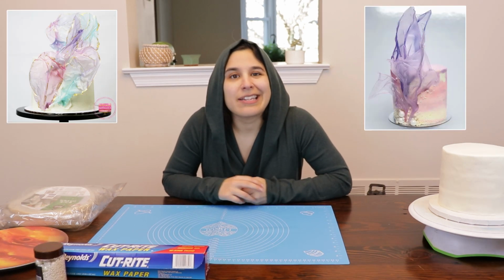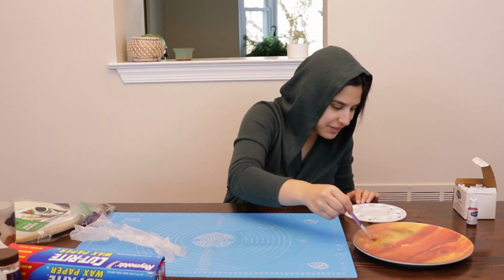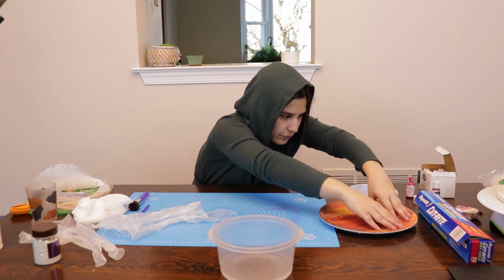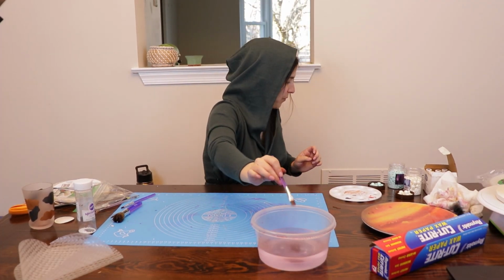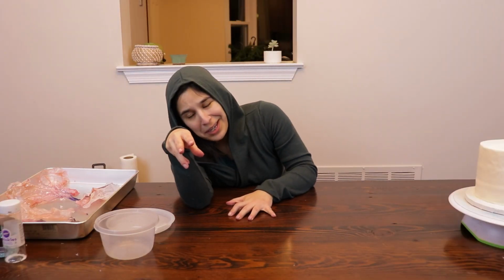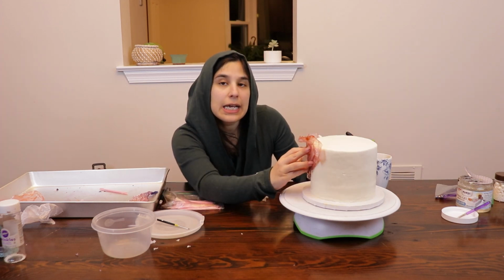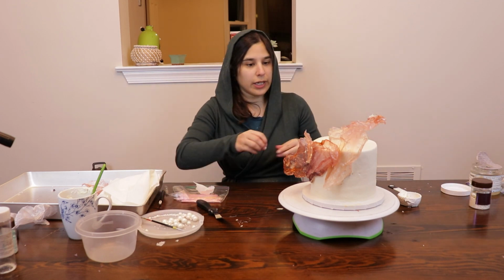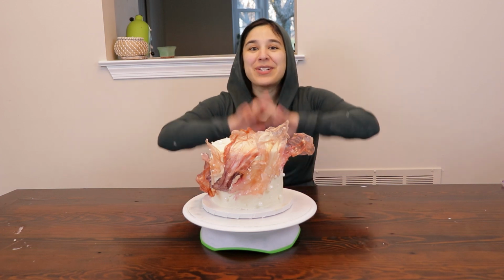Attempting Rice Paper Sails Cake Trend!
Greetings fellow humans! I thought it was about time I attempted a Pinterest cake trend. For anyone who as has seen the sails cake trend and wondered how to make it, I thought it would be nice to figure it out together :).

I think rice paper sails are a beautiful and versatile technique that can be applied in a lot of cake designs. Their can be some pitfalls though as you have witnessed, so here are some tips I found helpful:

1) If using sprinkles or pearl beads on your sails, wait until they are almost fully dry before applying or they will melt.

2) Make sure you are using a very durable wax paper, silicon mat or parchment paper and perhaps limit the amount of folding to avoid the rice sails from sticking to weakened parts.

3) I find that allowing the sails to dry naturally rather than "cooking" them is more full-proof.

4) Airbrush color blends the best on the sails; feel free to re-wet the rice paper as needed.

5) If the rice paper sticks to itself, just re-submerge it in the water for a bit.

6) If you want to form the sails around your cake, you can apply them before they are completely dry and still pliable.

7) Wear gloves if you do not want to dye your hands.

If you have attempted this cake trend let me know how it turned out for you!

Happy miscaking!

CREDITS

SUPPLIES:

rice paper

airbrush color

edible pearl beads